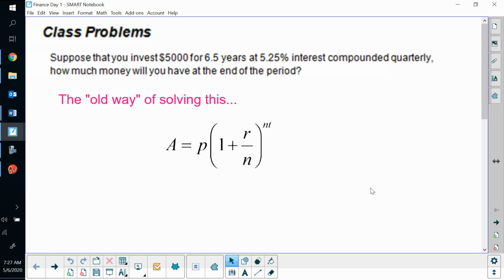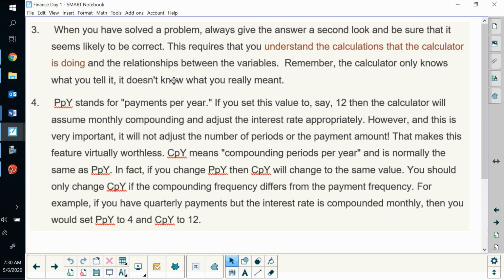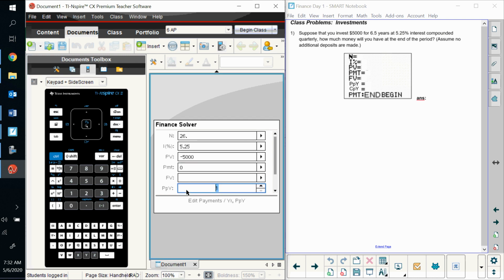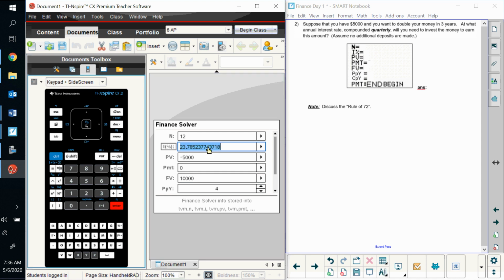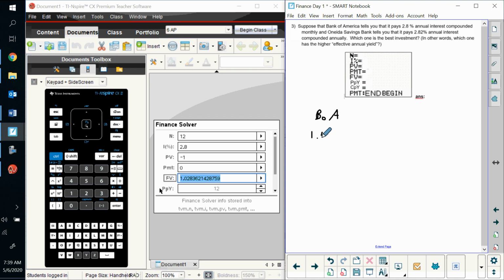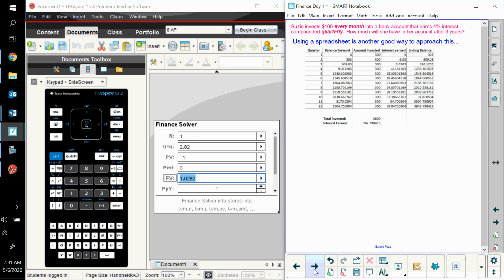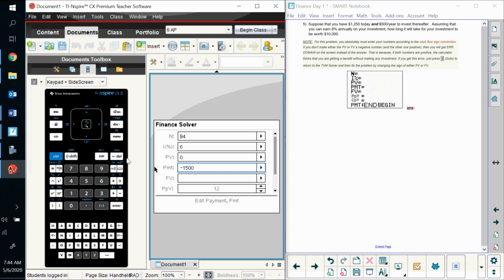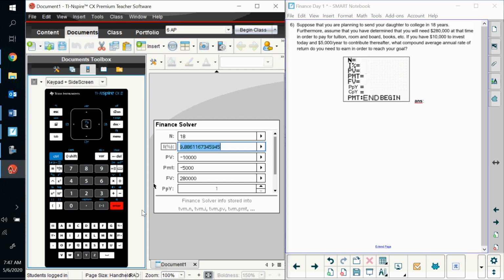Finance App Day 1